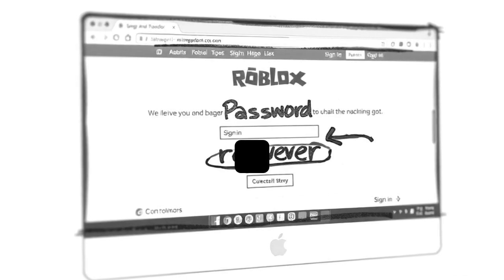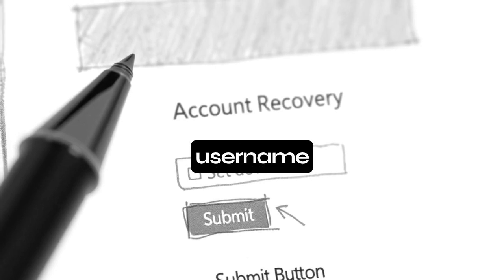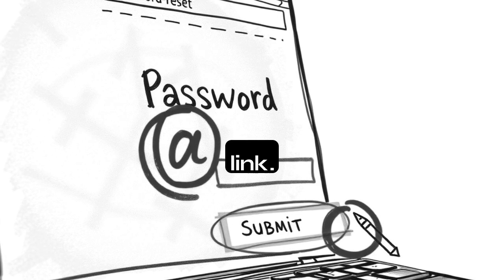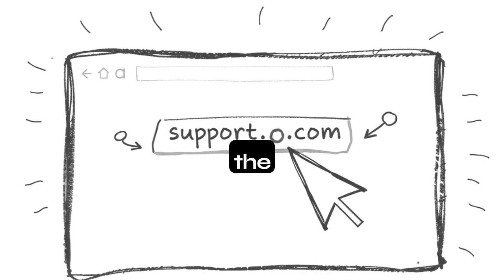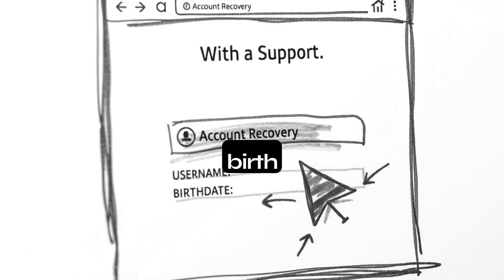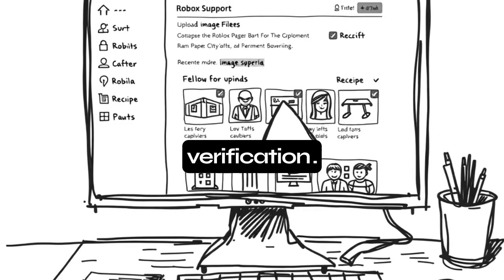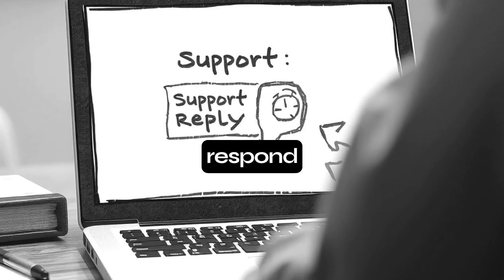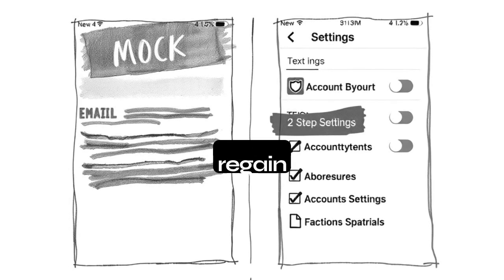How To Recover Your Roblox Account | Step-by-Step Guide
This step-by-step guide explains how to recover your Roblox account if you’ve lost access. Learn how to reset your password, recover your account using email or phone verification, contact Roblox support, and secure your account after recovery to prevent future issues.